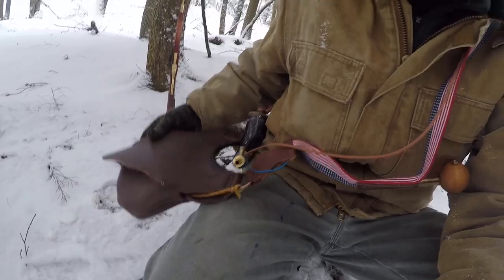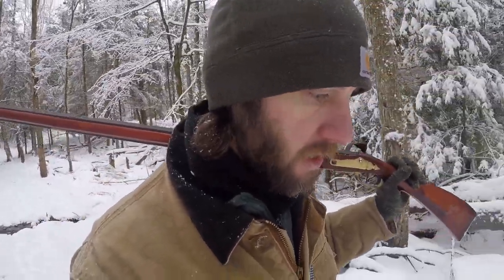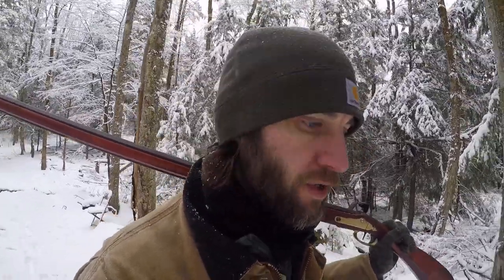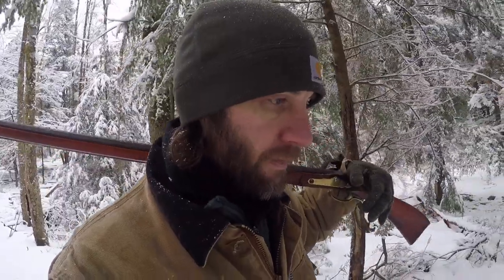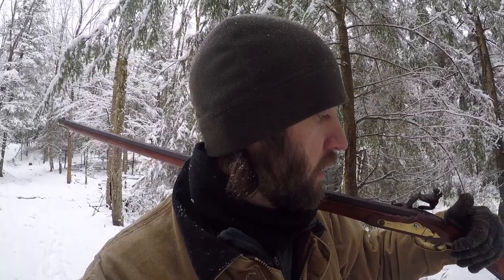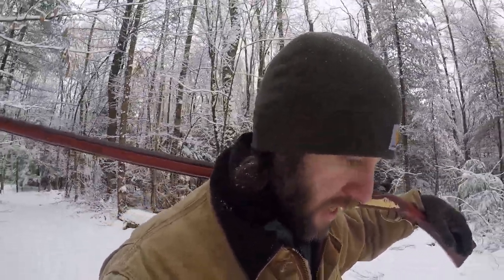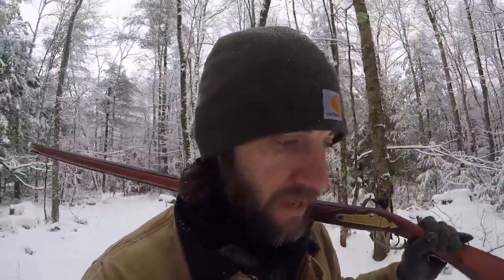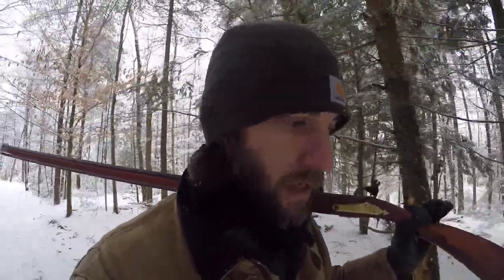How I develop and work up a load for any and all of my black powder rifles and smoothbores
Only my personal way of working up a load to use in flintlocks, percussion or smooth bores